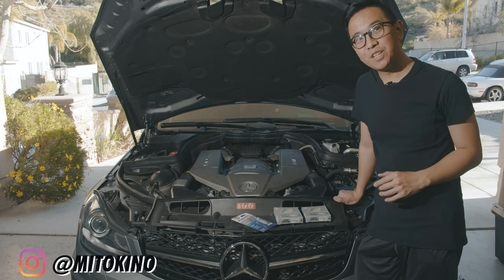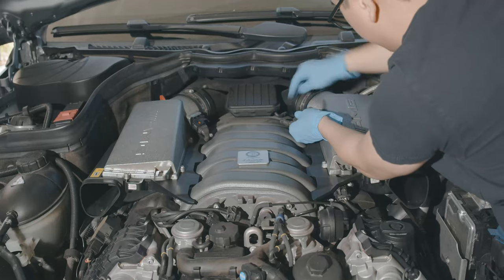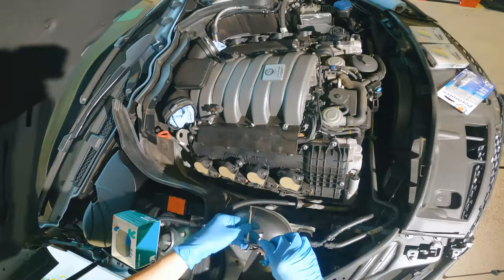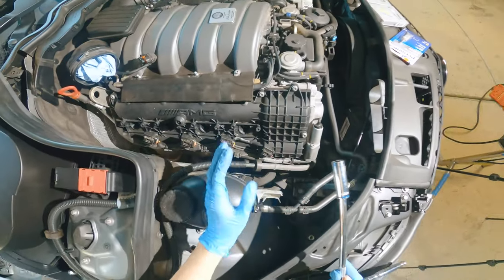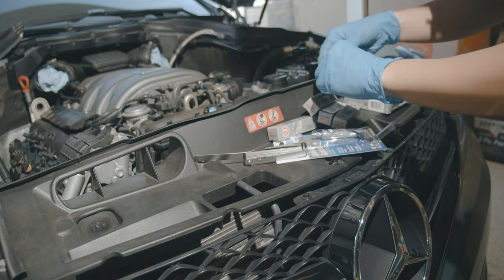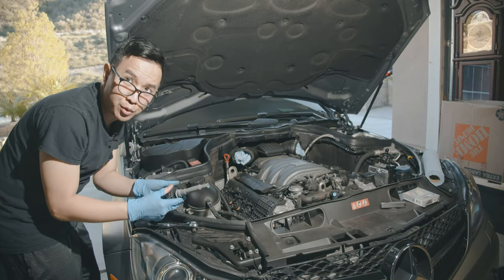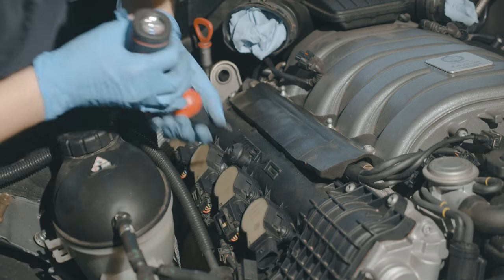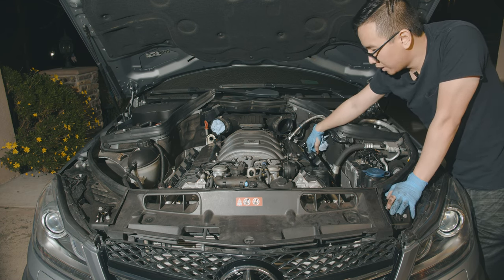How To CHANGE SPARK PLUGS On Mercedes-Benz C63 M156 V8 6.2L AMG Engine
In today's video, I show you how to change the spark plugs on my C63 AMG 507 Edition (W204). The M156 motor is a very simple engine to work on and you can save hundreds of dollars in labor by changing the spark plugs yourself. It is an easy job but can be time consuming. With that said, I hope this video can help you and guide you in doing this service yourself.